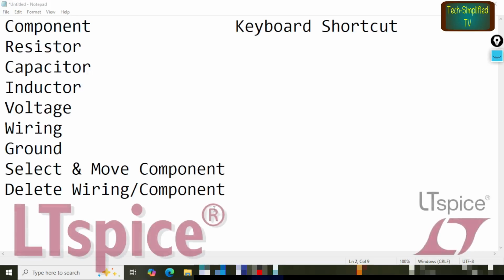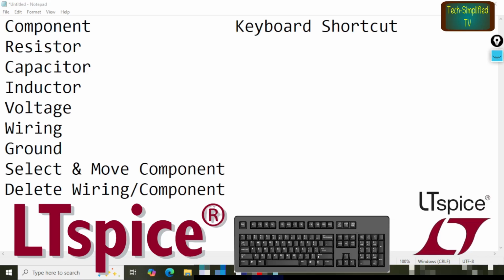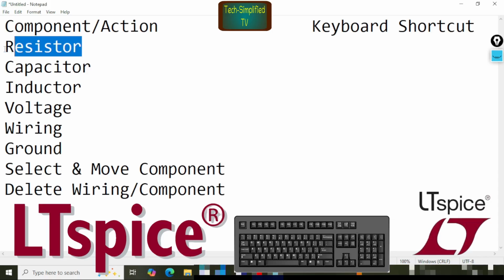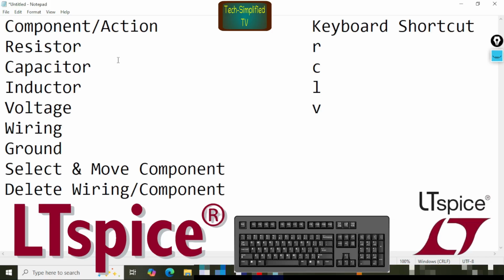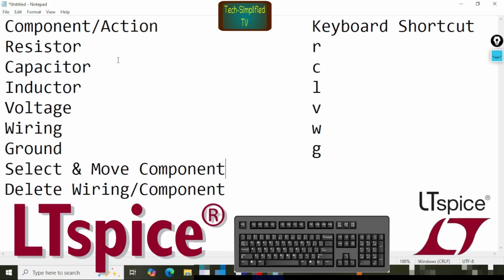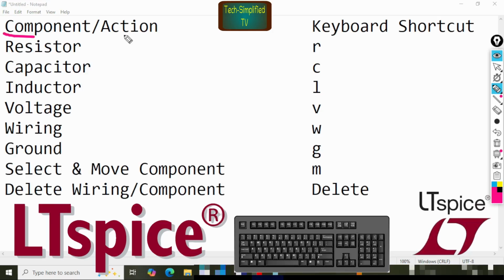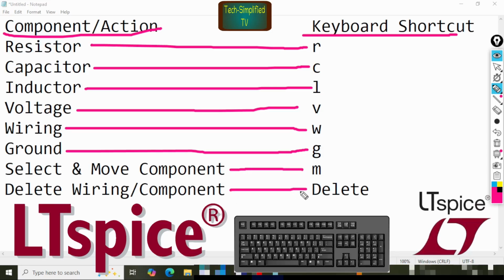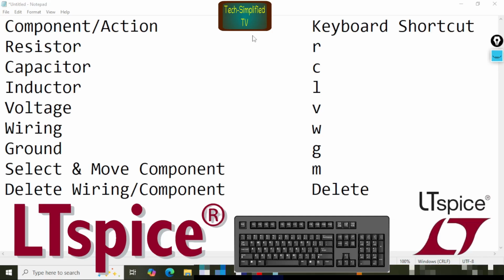LTspice Keyboard Shortcuts You Should Know!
📄 Description:
Want to work faster in LTspice? 🚀 In this video, we go over the most useful and time-saving keyboard shortcuts for LTspice that will help you design, simulate, and debug your circuits more efficiently.

Whether you're a beginner or a regular user of LTspice, these shortcuts will boost your productivity and help you navigate the tool like a pro.

✅ Covered in this video:
- Schematic editing shortcuts

This Video Suggests :
- ltspice keyboard shortcuts for circuit simulation
- how to use keyboard shortcuts in ltspice
- ltspice schematic editing shortcuts tutorial
- ltspice shortcut keys for faster simulation
- ltspice waveform viewer shortcuts
- ltspice beginner guide to shortcuts
- ltspice tips and tricks for faster circuit design
- ltspice hotkeys for efficient circuit design
- ltspice simulation shortcuts for productivity
- improve ltspice workflow using keyboard shortcuts
- ltspice design faster with shortcut keys
- learn ltspice shortcuts for analog circuit design
- ltspice useful commands and shortcuts explained
- ltspice quick reference keyboard shortcuts
- most used ltspice shortcuts for engineers